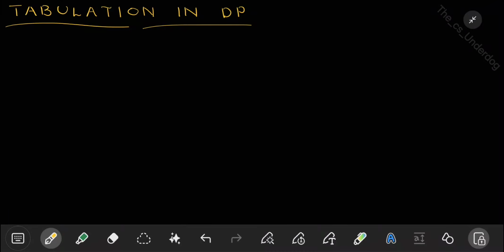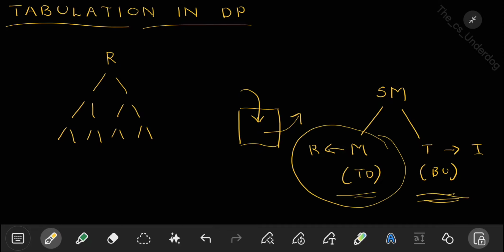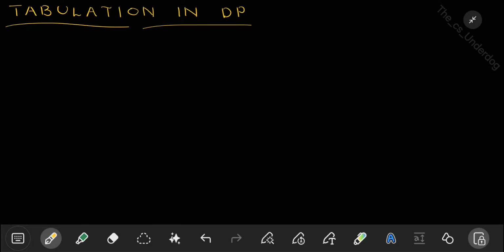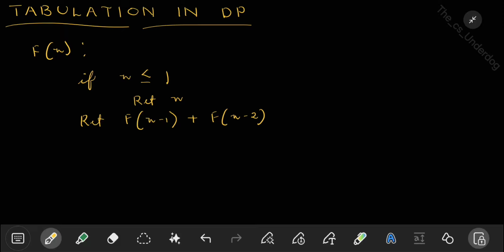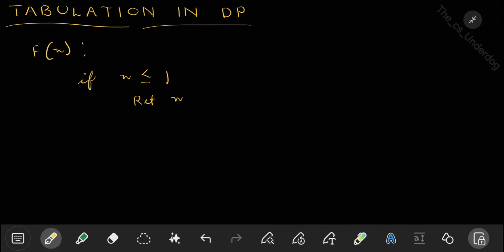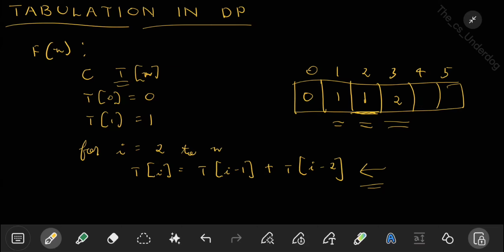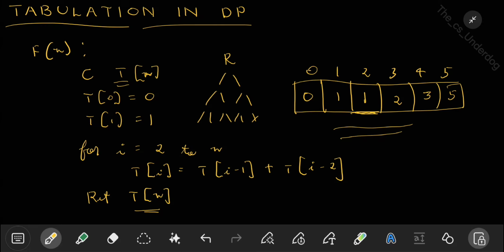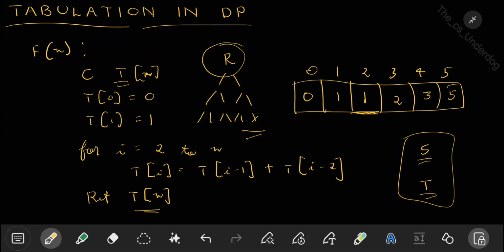Tabulation in Dynamic Programming | Algorithms Lecture 58 | The cs Underdog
This lecture explains about the concept of Tabulation which is storage mechanism used in bottom up approach of Dynamic Programming.